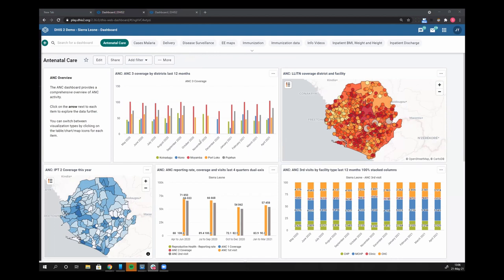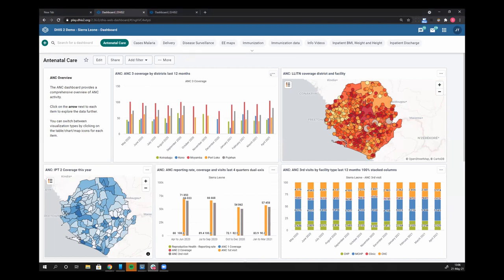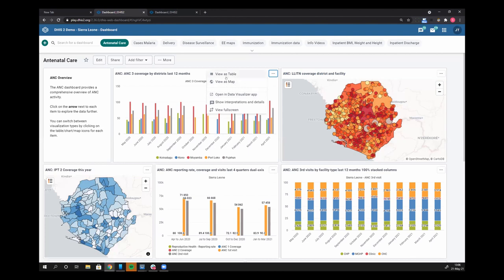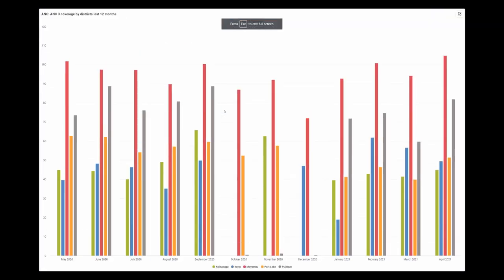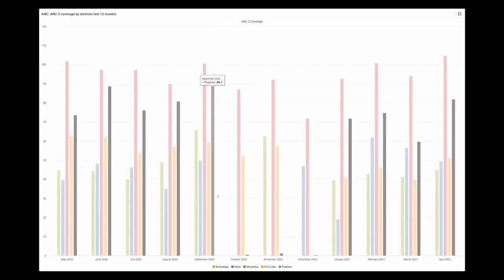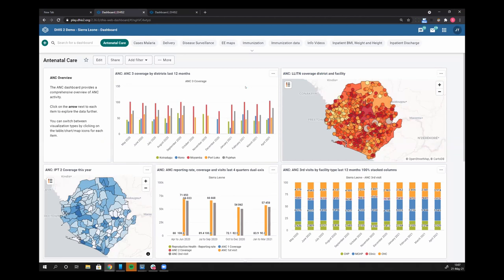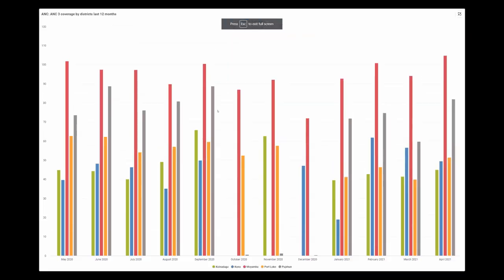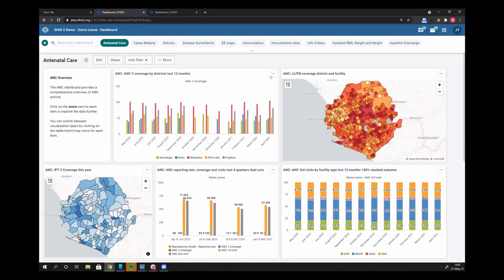DHIS 2.36 Analytics: Full screen dashboard item presentation mode